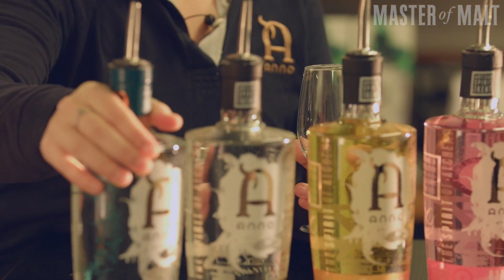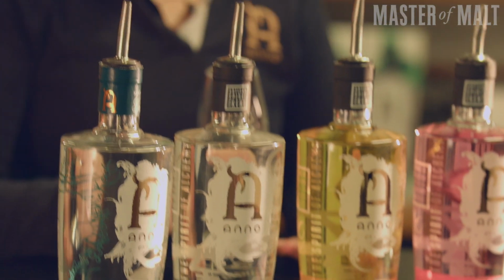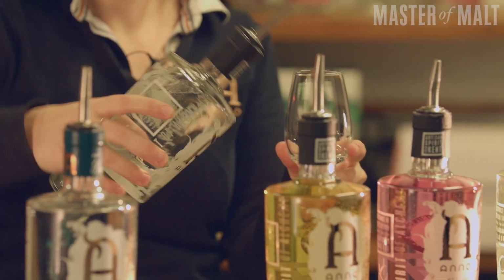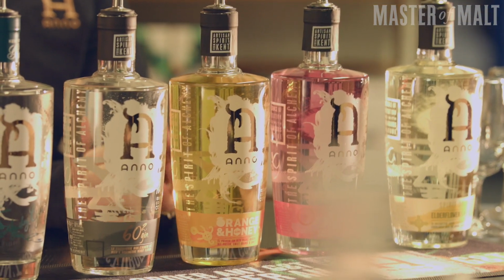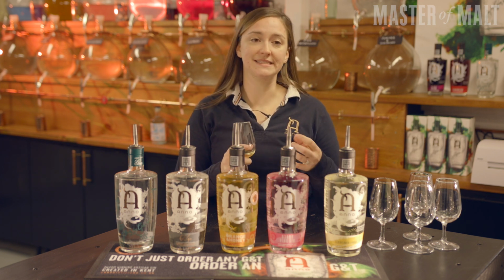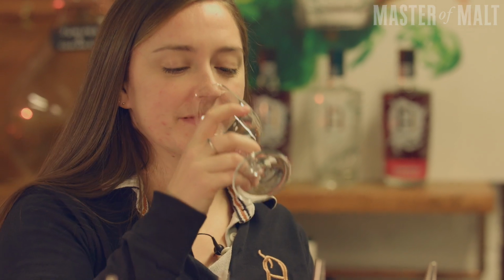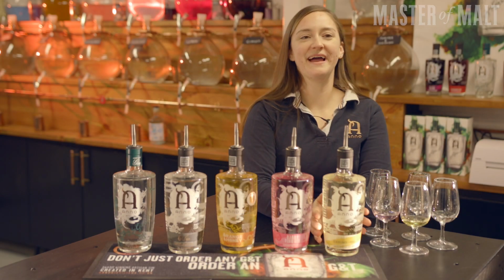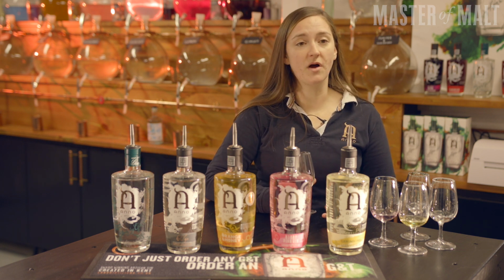We get a taste of the Garden of England with Anno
Anno sales and marketing director Kim Reason takes us through a tasting of the Anno range, produced at the distillery in Kent.